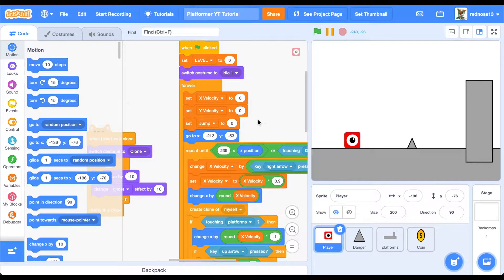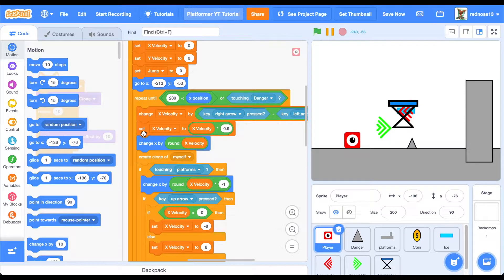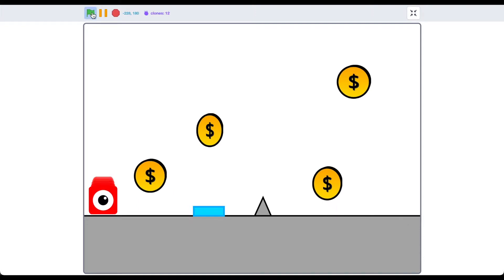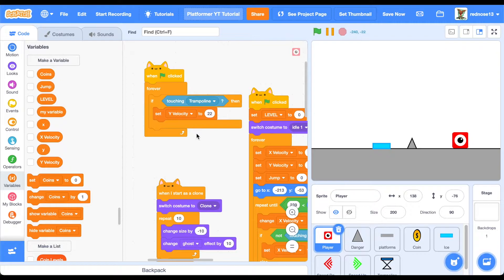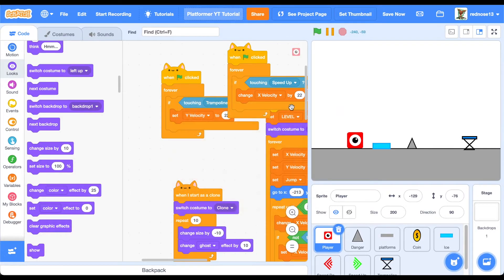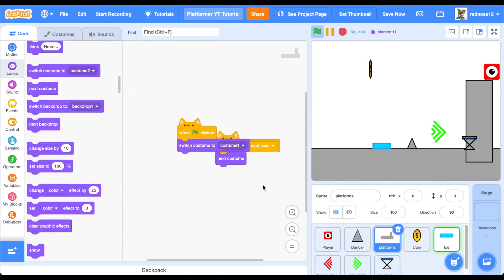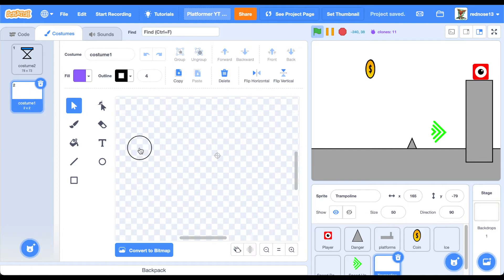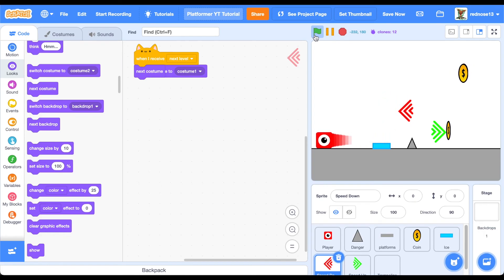Scratch Advanced Platformer Tutorial Part 4 | Polishing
This is, sadly, the last video of our platformer series. But, today, you will just polish your platformer game by adding some extra fun stuff =D